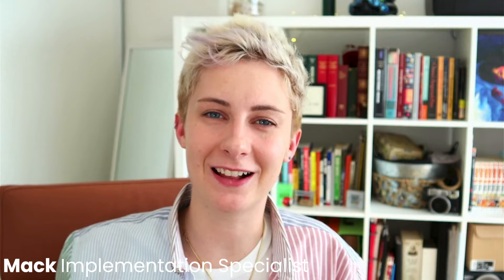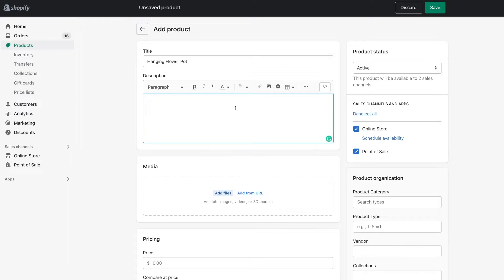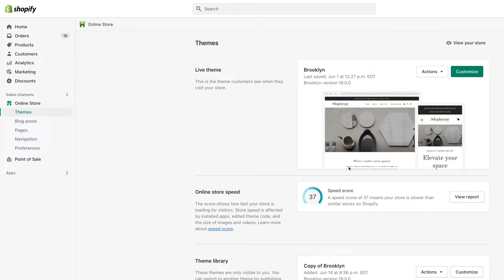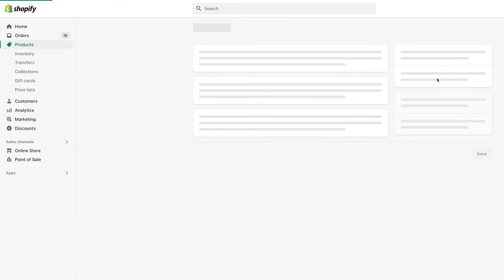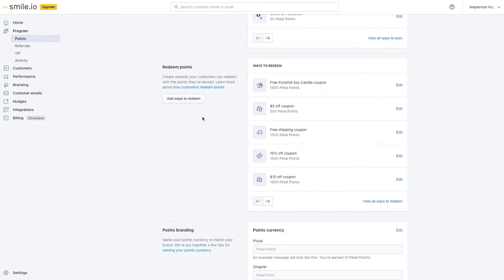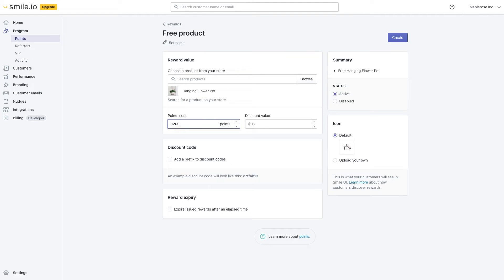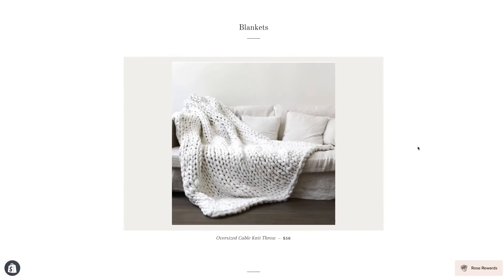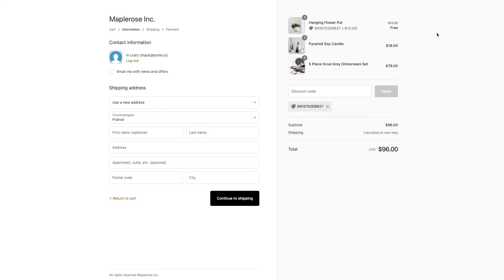Shopify Hidden Product Loyalty Hack | How to offer a Product for only Points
This video shows Shopify eCommerce merchants how to offer a product on their store for only points.  This prevents customers from being able to buy the product with money.  It pushes engagement to the loyalty program and can drive customers to a focused site area.

Available on the Growth Plan and above

ABOUT SMILE
Tens of thousands of Shopify, BigCommerce, and Wix brands have partnered with Smile to create powerful rewards programs. With over ten years of experience in customer loyalty, Smile allows you to boost sales from your existing customer base. Through points and rewards, you can increase customer engagement to drive repeat orders—all without expensive and unpredictable traditional advertising.

With Smile, you can create and customize a rewards program that is easy to launch and even easier for customers to engage with.

0:00 Intro
0:39 How to Add a Hidden Product To Shopify Admin
1:53 How to Set Up Shopify's Navigation
3:37 How to Set Up a Free Product Reward
5:11 Full Customer Experience